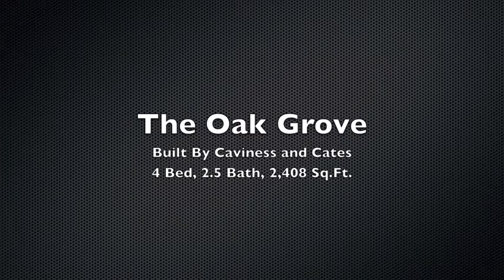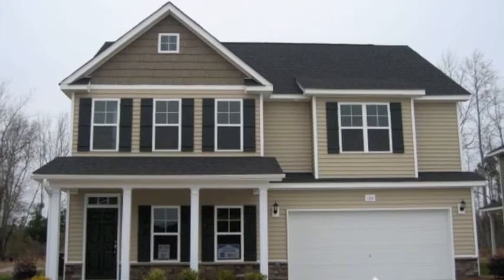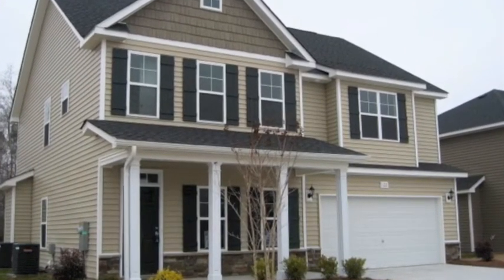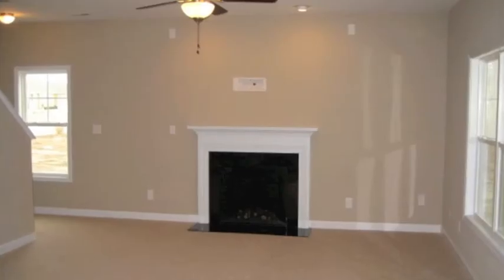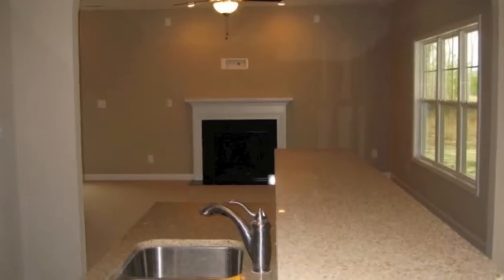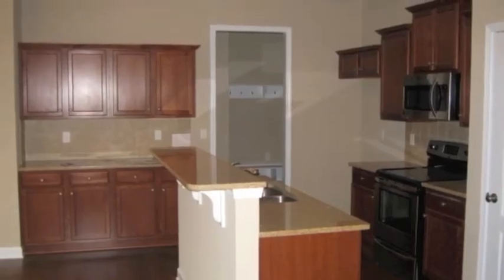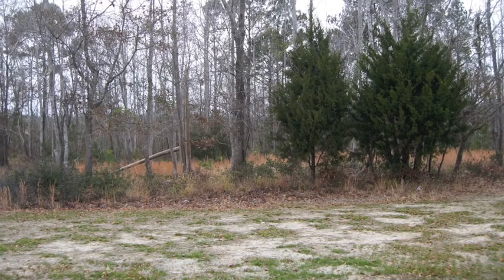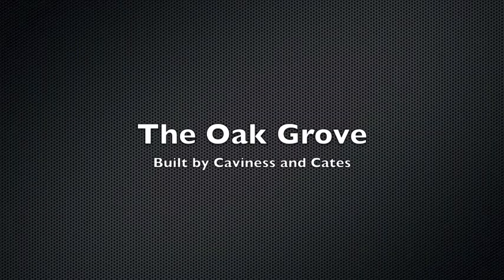The Oak Grove